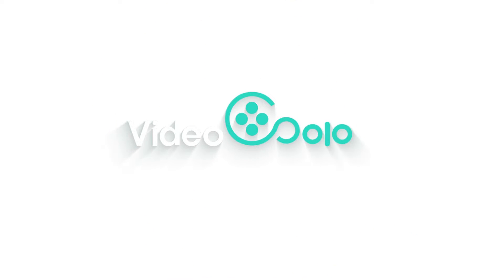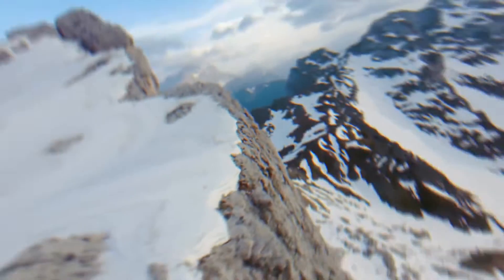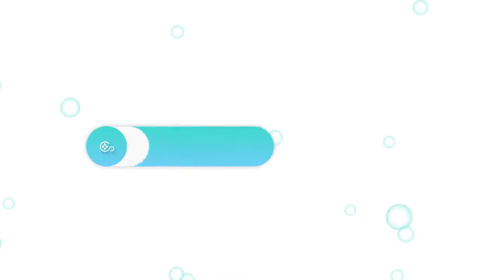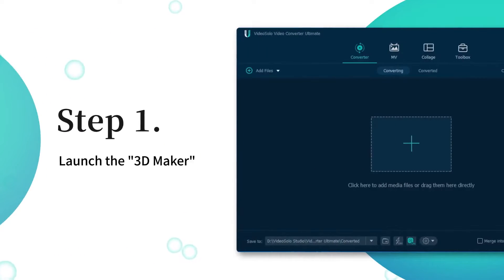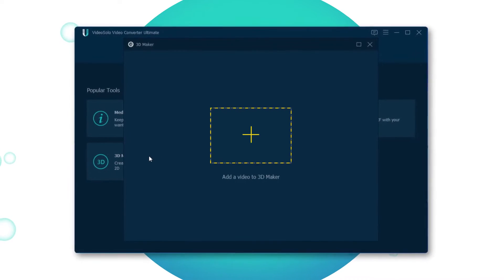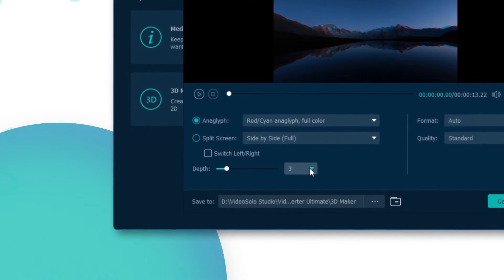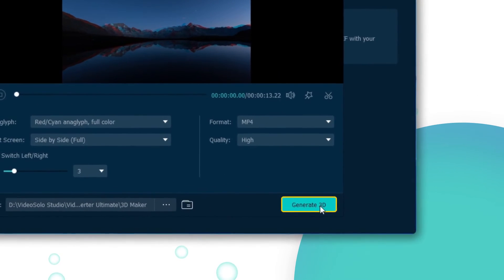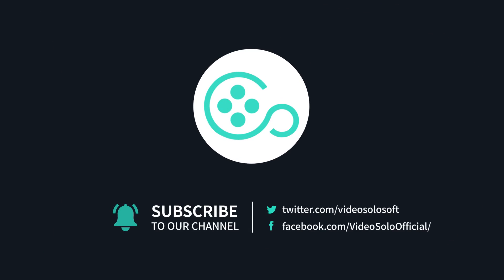VR動画変換ソフトで動画をVR形式に変換する方法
これは、最高の動画変換ソフトで通常の2DビデオをVR（3D）ビデオに変換し、VRヘッドセットで楽しめるようにする方法を極めて簡単に説明するビデオチュートリアルです。
📌 以下のタイムスタンプは、このビデオのガイドとなります。
0:00 はじめに - なぜVR動画変換ソフトが必要なのか？
0:33 簡単な3つのステップで動画をVR形式に変換する方法

VRとは、Virtual Realityの略で、ここ2年ほどで、世界中にすごい嵐を巻き起こしています。VRヘッドセットを使えば、再現された環境と対話することができます。そして、視覚、触覚、聴覚、嗅覚など、すべての感覚的な体験は、バーチャルな世界で生み出されます。そこで、この新しい技術を体験したいと考え、HTC Vive、Samsung Gear VR、Oculus VRなどのVRヘッドセットを購入する人が多くいます。

しかし、VR動画は現在ではまだ黎明期であるため、VR動画のリソースは限られています。この場合、VRデバイスで視聴するために、通常の動画をVRに変換するためのVR動画変換ソフトが必要になる場合があります。

幸いにも、VideoSolo 究極動画変換は最高のVR動画変換ソフトの一つとして推薦されます。👇
- VRで楽しめない2D動画をVRモードに変換することができます。
- アナグリフ3D、サイドバイサイド（ハーフ幅）3D、サイドバイサイド（フル）3D、トップ/ボトム（ハーフハイト）3D、トップ/ボトム（フル）3Dの5つの3Dモードがあります。
- Samsung Gear VR、HTC Vice、Oculus などで視聴するために、通常のビデオをVRに変換します。

💡 もっと詳しく
M4VをMP4に変換する方法おすすめTOP3:
「2022お薦め」YouTube動画をWAVに変換して保存する方法:
「2022最新版」2D動画を3Dに変換できるフリーソフトTOP3:

詳細については、ソーシャルメディアでVideoSoloを検索してください。